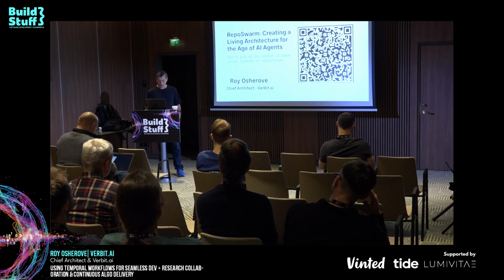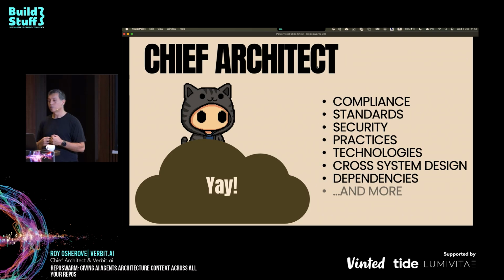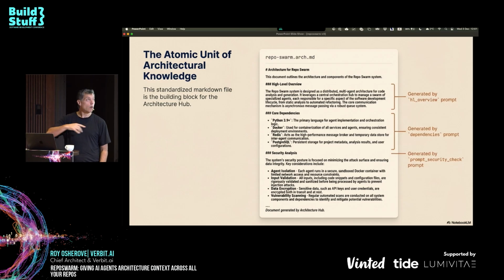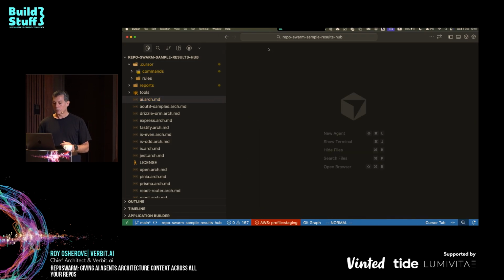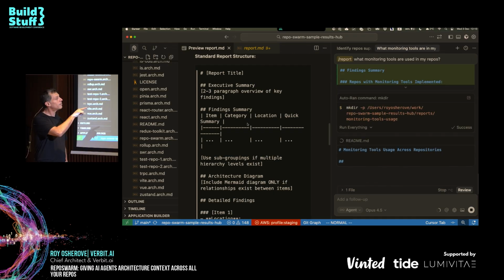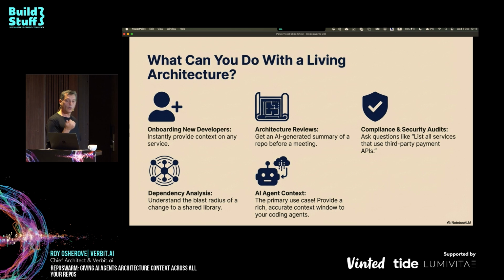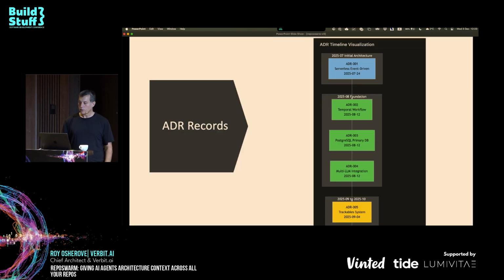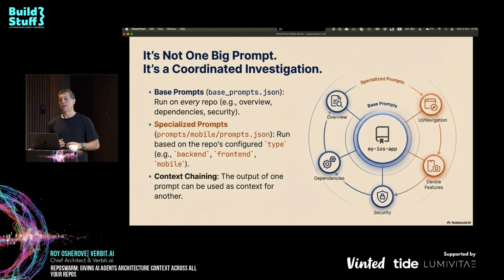RepoSwarm: Giving AI Agents Architecture Context Across All Your Repos | Roy Osherove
🌍 In this practical talk, **Roy Osherove** explores how to use **AI-powered repository intelligence** to understand large codebases across hundreds or even thousands of repositories. He introduces **Repos Swarm**, a tool that continuously generates architecture documentation from source code, making it easier for architects, developers, and AI coding agents to navigate complex systems, analyze dependencies, and automate reports. Based on the transcript you shared, the talk focuses on solving the pain of stale docs, poor repo onboarding, and missing cross-repo visibility.

✨ This session is especially relevant for architects, staff engineers, platform teams, and anyone working in organizations with many repositories who needs better documentation, faster analysis, and stronger AI-assisted workflows.

🔍 In This Video, You’ll Learn About:
✅ Why traditional repo documentation breaks down at scale
✅ The challenges of working across **100, 500, or 1,000+ repositories**
✅ How **Repos Swarm** creates continuously updated architecture docs from code
✅ How commit history enables **architecture history**, not just architecture snapshots
✅ How Roy uses **Cloud Code / agent SDKs** and workflow orchestration to automate repo analysis
✅ Why this approach helps both **humans and AI coding agents** understand large codebases faster

00:00 Intro and audience questions
05:00 Common architecture questions that are hard to answer today
08:45 How a single repo gets transformed into structured markdown docs
15:20 Example: generating a report about monitoring tools across repos
21:40 Why architecture history is as important as architecture snapshots
28:00 Discovery, filtering, and repo selection
33:10 Token and time costs per repository
34:00 Future roadmap: Slack integration, RAG, MCP, cross-repo reasoning
35:15 Open source repo and final thoughts

📢 Join the conversation using